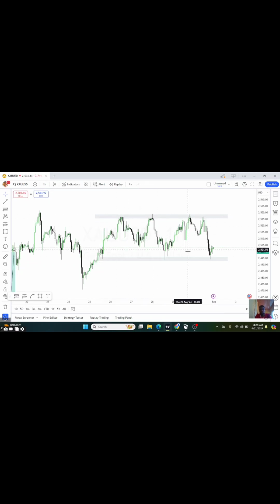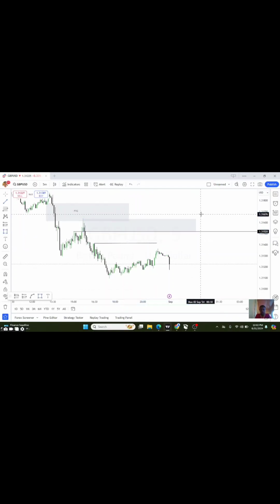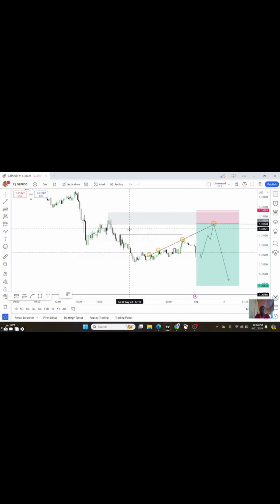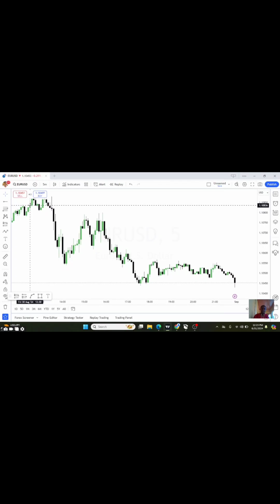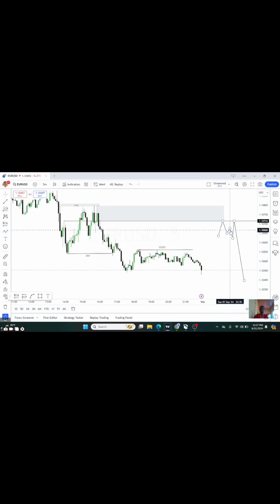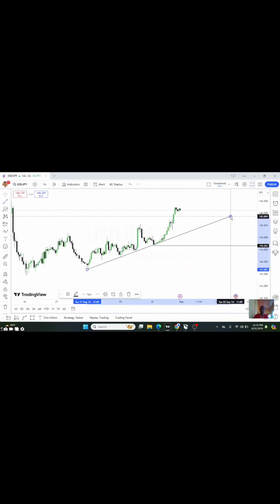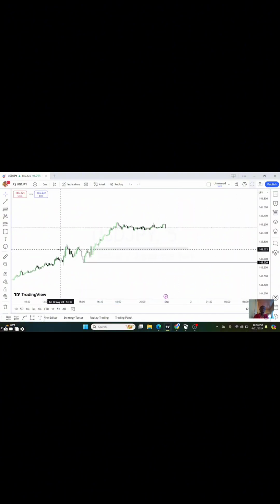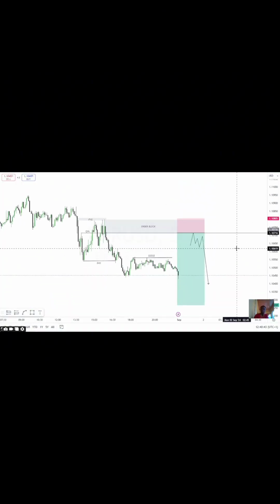WEEKLY ANALYSIS USING SMC STRATEGY FOR BEGINNERS|| EPISODE 1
In this week video, i will be showing you how to easily analyse the financial market using the smart money concept, supply and demand. watch episode 1 and comeback next week for the trade before and after review, and to watch futher episodes. dont forget to subscibe!!